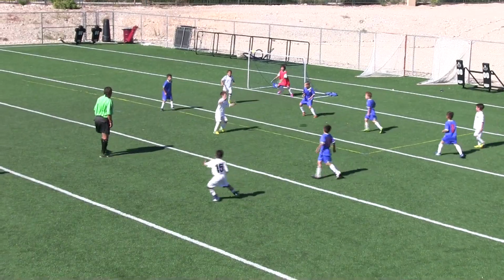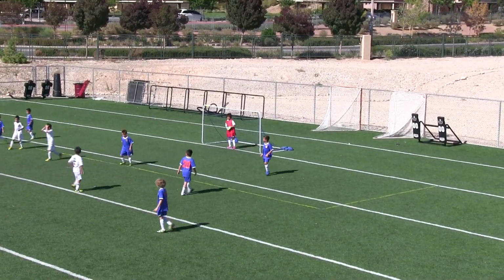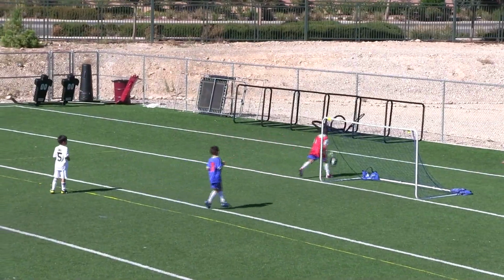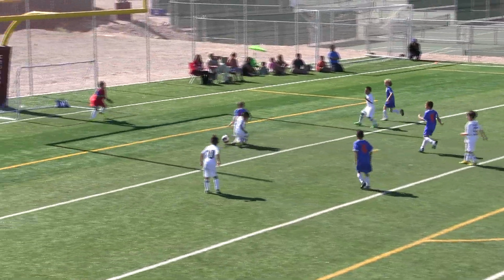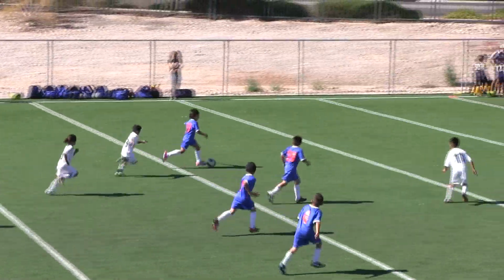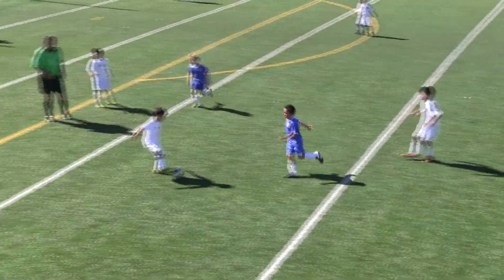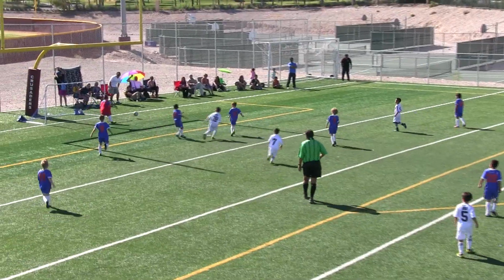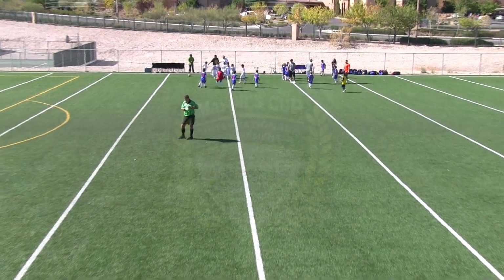SERENO WEST 06 WHITE vs HEAT FC 06 MH BU8 HL